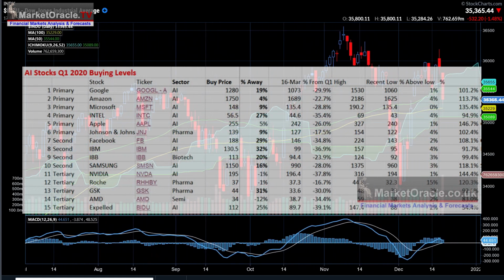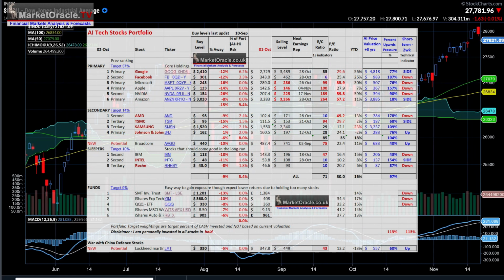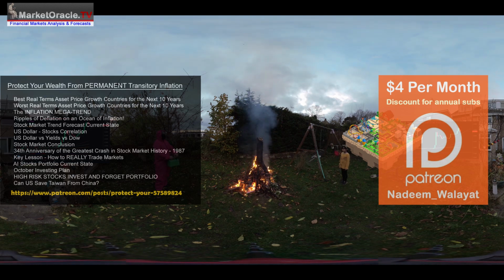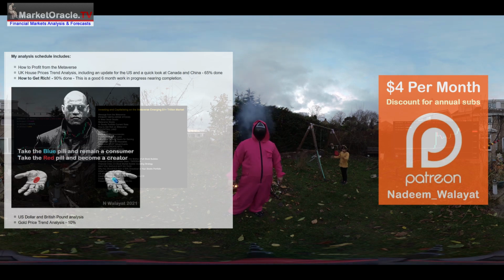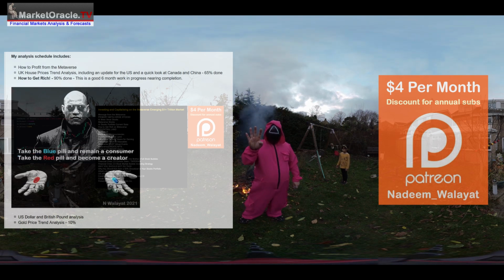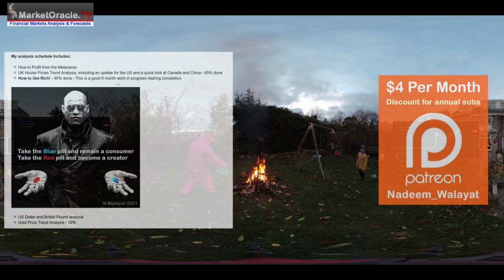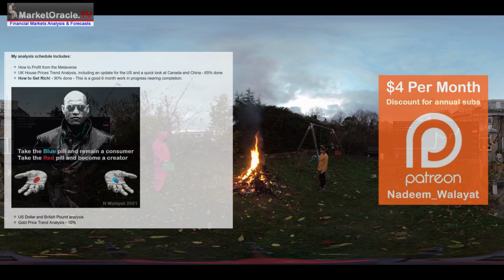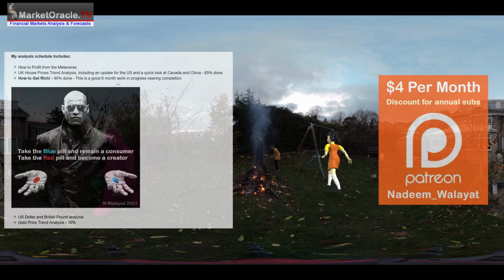AI Predicts Stocks BEAR Market 2022 , Hgh Risk of a CRASH! SELL NOW!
My Stocks Bear Market / Crash Indicator (CI18) has been triggered as of Fridays close with a reading of 103.4% where a reading of at least 100% equals SWITCHED ON for the first time since late Feb 2020 when it was triggered with a reading of 112%.

This video is an excerpt from my latest in-depth analysis that acts as an early warning of the increasing risks of market panic event!

STOCK MARKET CRASH / BEAR INDICATOR TRIGGERED - 103.4% vs 100% = Switched ON!

What is the CI18?
CI18 Trigger Feb 2020
Existing Stock Market Trend Forecast
Stock Market VIX
Stock Market December Trend
OMICRON THE STRAW THAT BROKE THE CAMELS BACK!
MUTED SANTA RALLY
The Alibaba Stock Market
ARKK Garbage
Stocks Bear Market of 2022 May Have Started EARLY!
Facebook $301 Buying level achieved.
Recession 2022
Quantum AI Tech Stocks Portfolio
Crypto FLASH CRASH Early Christmas Present

Also access to my extensive analysis on how to capitalise on the metaverse. Best Stocks To Profit From the $1+ Trillion Emerging Metaverse Mega-trend

Contents:
VR and Gaming Becomes the Metaverse
A Video Message from Your Metaverse Analyst
PRIMARY META-VERSE STOCKS
QUANTUM AI METAVERSE STOCKS
METAVERSE STOCKS UNIVERSE
Google Glass a Big Fat FAIL
META (Facebook) Dominating VR
APPLE AR Headset Coming 2022
ROBLOX - High Risk
TENCENT- Chinese High Risk GAMING
AUTODESK (ADSK) - CAD - $254 RISK - 3 OUT OF 10
NEW STOCK - RISK 3 OUT OF 10.
NEW STOCK - NEW LIFE FOR AGEING GAMING GIANT? RISK 2 OUT OF 10
NEW STOCK - DIGITIZING THE REAL WORLD - RISK 8 OUT OF 10
INTEL Black Friday Sale!
IBM The REAL Quantum Metaverse STOCK!
NVIDIA THE KING OF THE METAVERSE!
CISCO
AI Stocks Portfolio Current State
AI Stocks - What's Cheap
AI Stocks - What's far value
AI Stocks - What's expensive?
Stock Market Trend Forecast Current State
Current State of Cathy Wood ARKK Garbage
RIVIAN IPO Illustrates We are in the Mother of all Stock Bubbles
DECENTRALAND
SANDBOX
How to Get Rich in the MetaVerse
Bitcoin Trend Analysis
Crypto Current Portfolio
Covid19 Winter Storm Fuel for Financial Crisis 2.0
OMICRON - The 'Oh Dear' Worst Ever Covid Strain?
Consequences for the Stock Markets?
Financial Crisis 2.0 Current State - TAPERING
Financial Crisis 2.0 Stock Market Bubble Investing Strategy
Why You Should Not Fear a 50% Draw down in Your Stocks Portfolio
What's driving asset price inflation?
Inflation Forecasting a Recession In 2022
UK Inflation Hits 30 year High of 6%
UK Energy Customers Falling into Energy Firms Fixed Rate Tariffs Trap
Fin tech Stock - NEW STOCK

Nadeem Walayat

Nadeem Walayat has over 35 years experience of trading derivatives, portfolio management and analysing the financial markets, including one of few who both anticipated and Beat the 1987 Crash. Nadeem's forward looking analysis focuses on UK inflation, economy, interest rates and housing market. He is the author of five ebook's in the The Inflation Mega-Trend and Stocks Stealth Bull Market series that can be downloaded for Free.